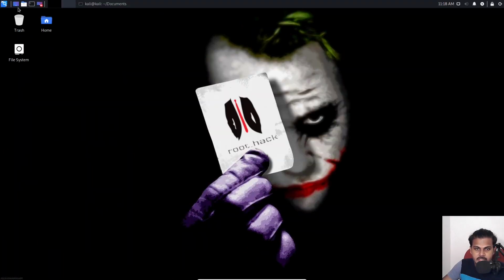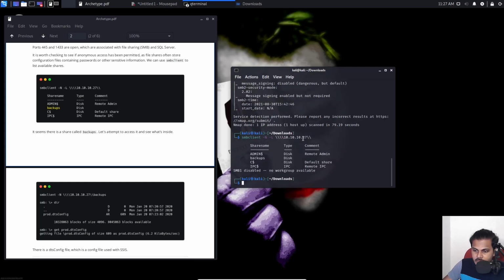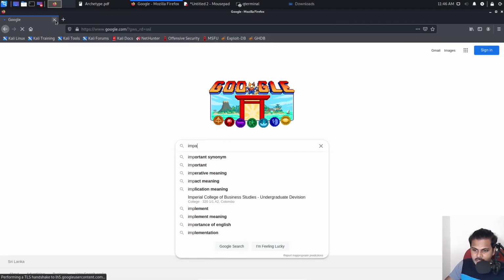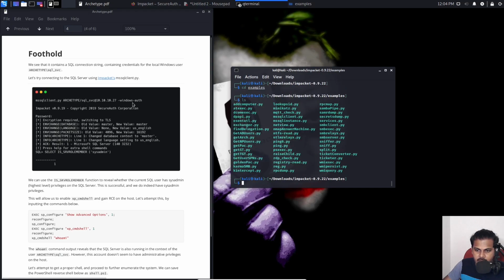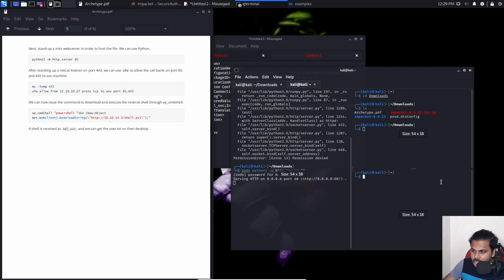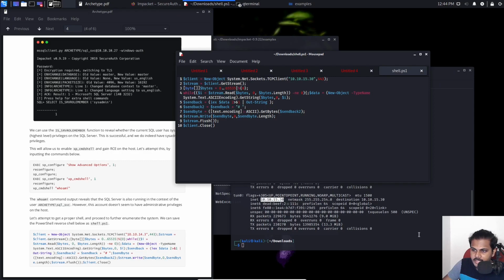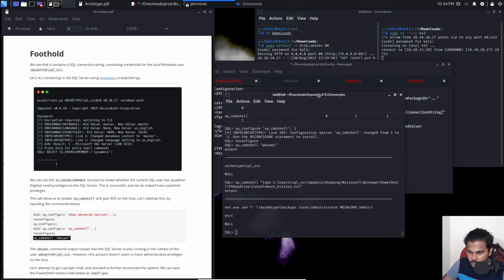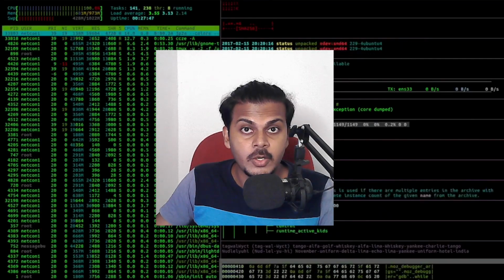Archetype by HackTheBox - Starting Point Walkthrough | Root Hack